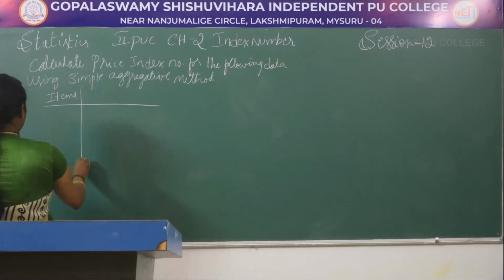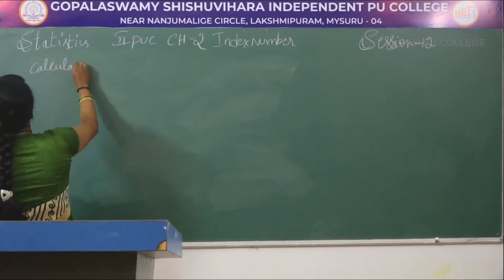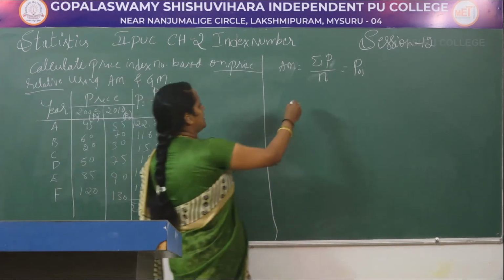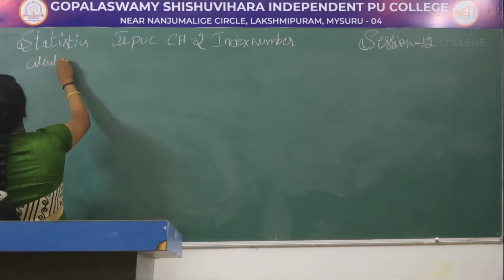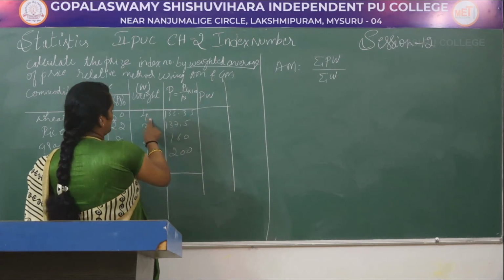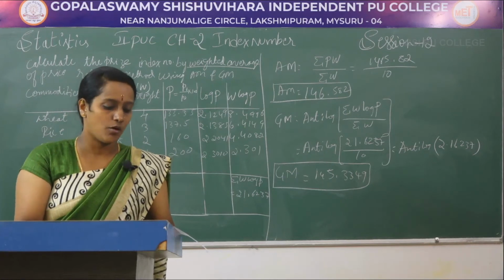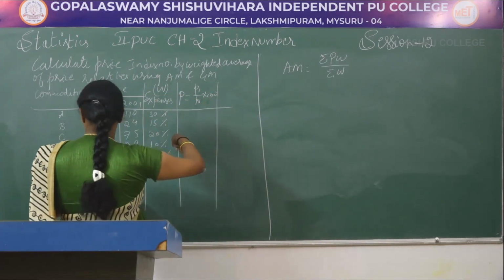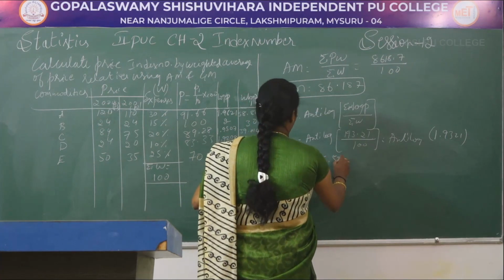STATISTICS | ll PUC | CH 02 | INDEX NUMBER - AM & GM | S12